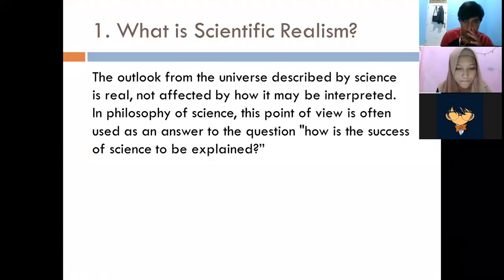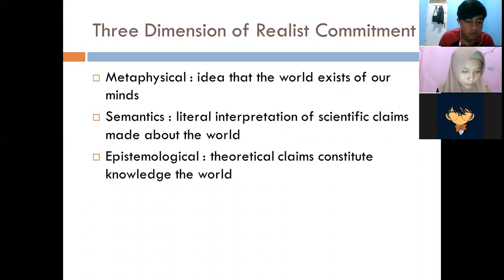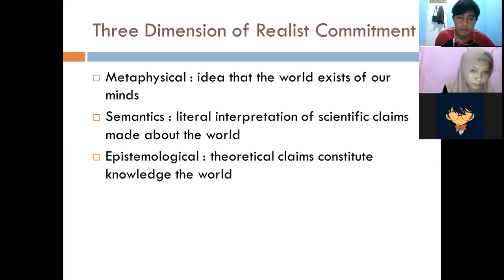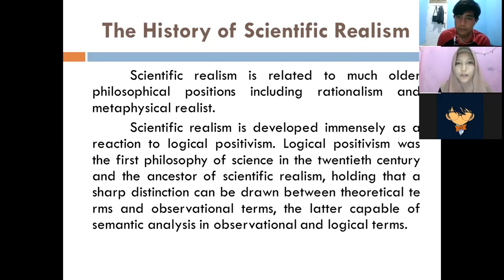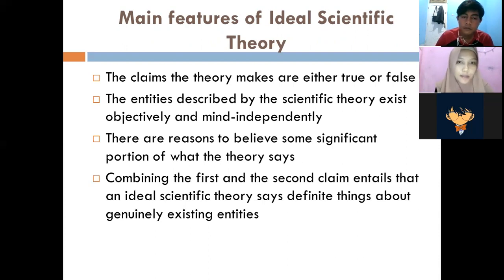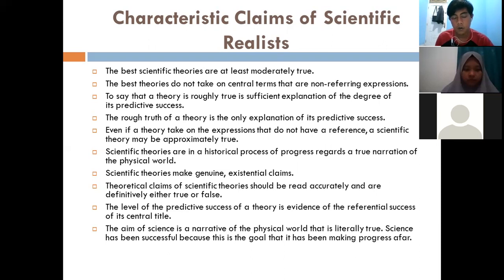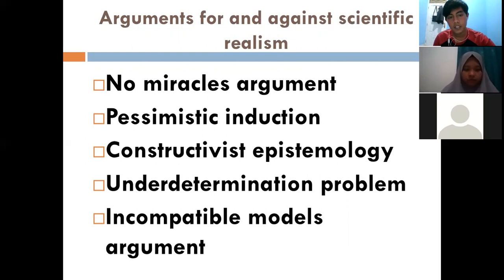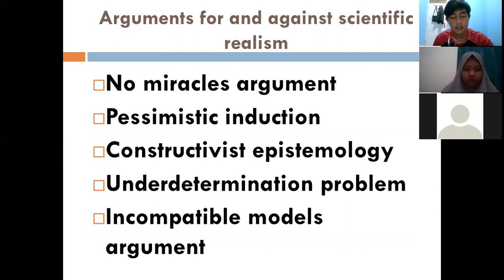POSTGRADUATE PROGRAM OF ENGLISH EDUCATION BENGKULU UNIVERSITY. "SCIENTIFIC REALISM"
Scientific realism is a part of philosophy of science, which scientific realism is the view that the universe described by science is real regardless of how it may be interpreted.